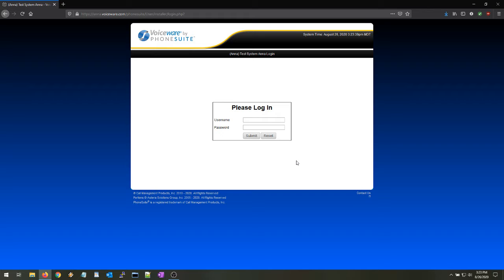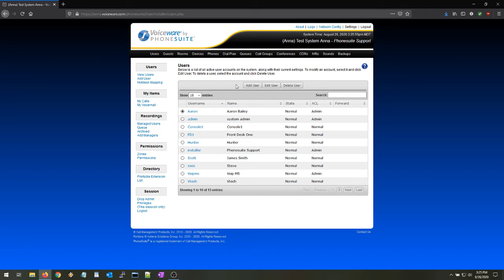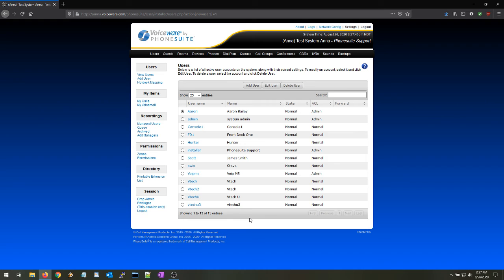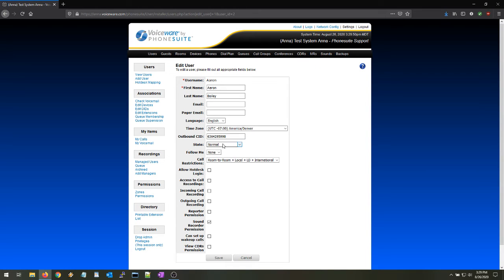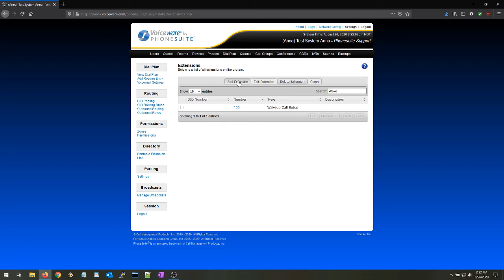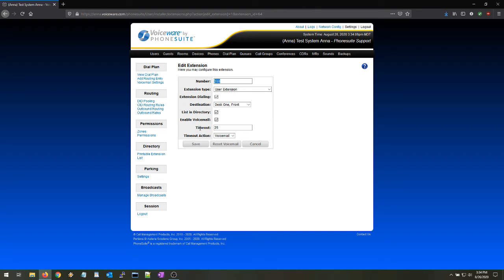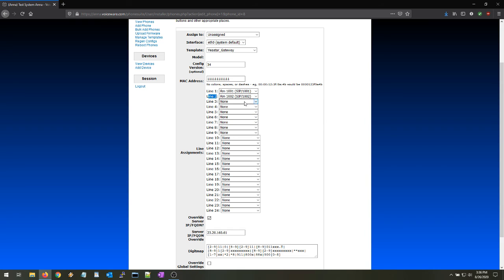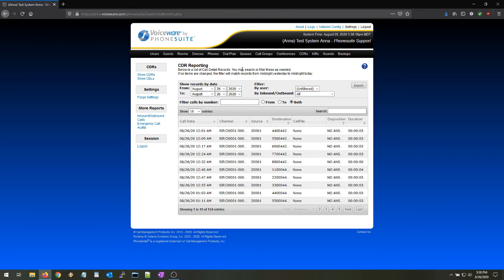Configuration Changes Overview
In this video we take a look at the Voiceware configurator and some of the basic changes you can make there. We cover how to change a name, how to edit extensions, and the CDRs page. Don't forget every page has a Help page (blue question mark icon) that will provide more detailed info for each page.